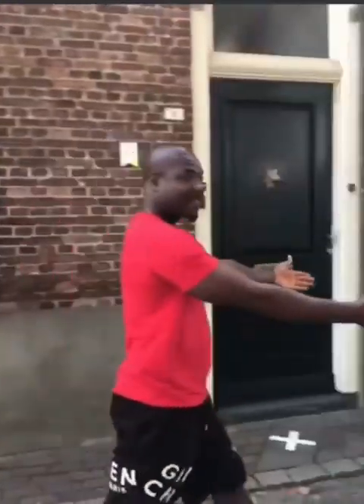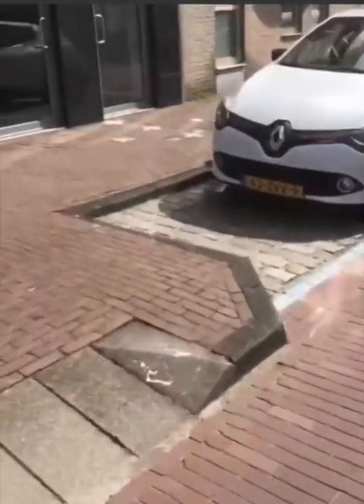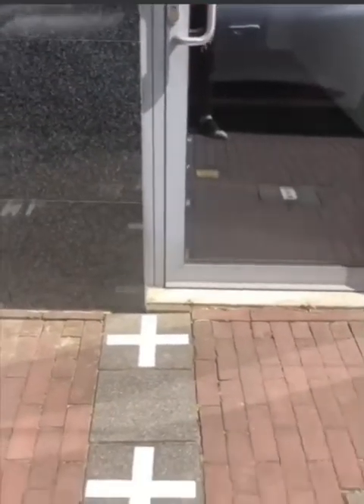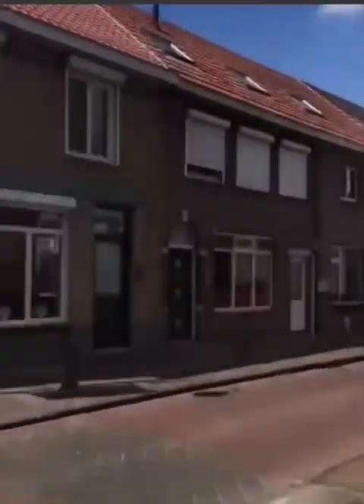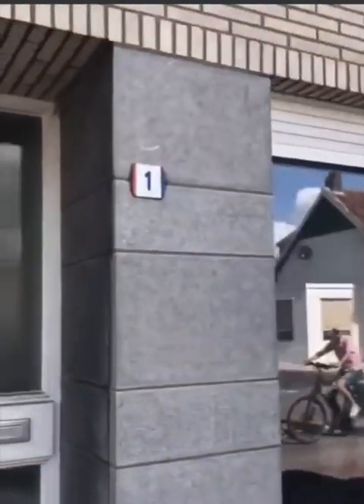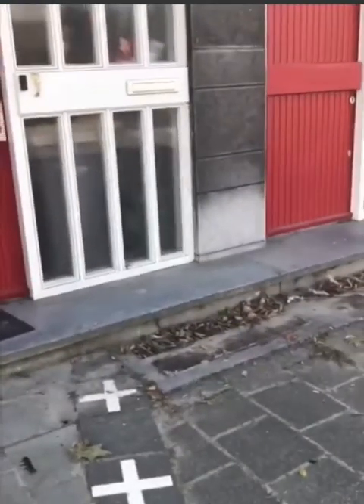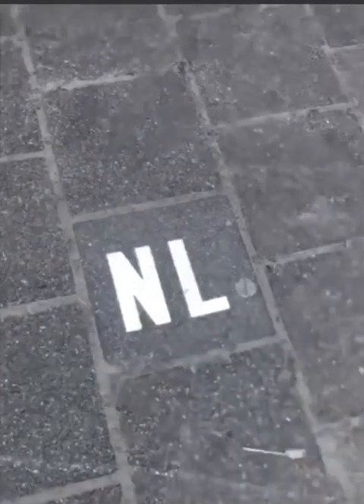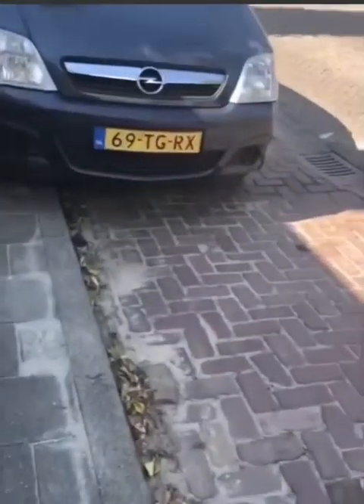A TOWN OR CITY BELONGING TO TWO DIFFERENT COUNTRIES belgium & netherlands (BAARLE)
There is this boarderline between Belgium and the Netherlands is drawn in the ground splitting a house in two sides one side at each country. One can literally put one foot in Belgium and the other in the Netherlands.

Is this video real and if so where is it exactly I am so interested in visiting.